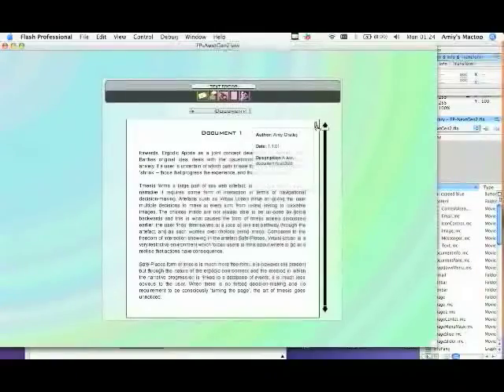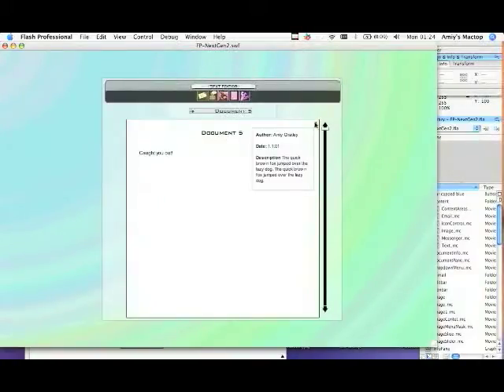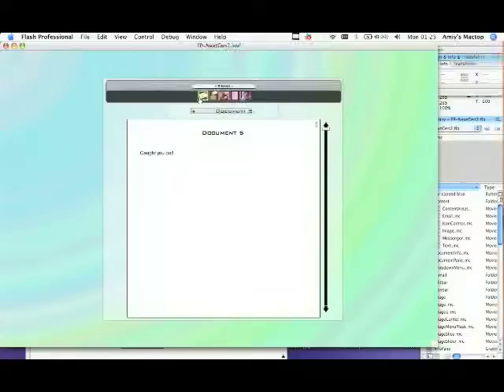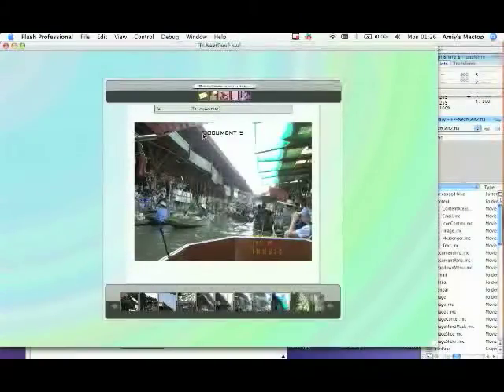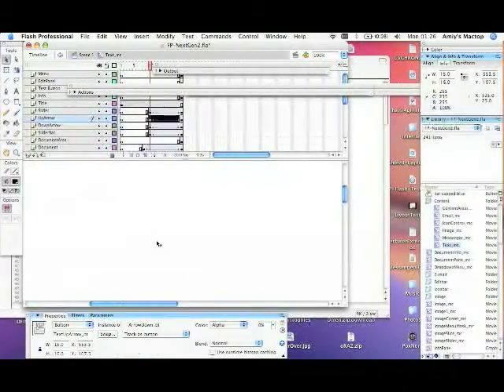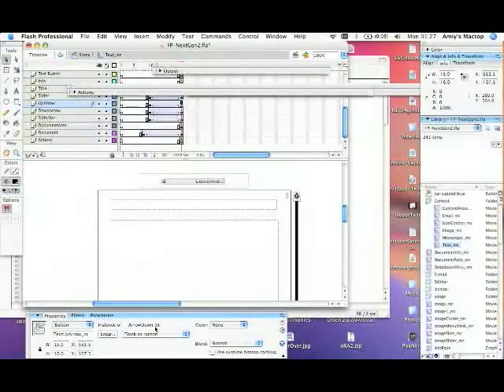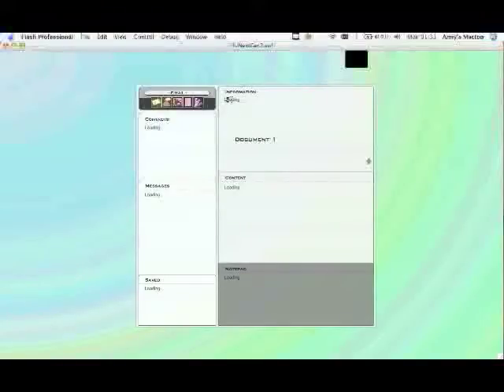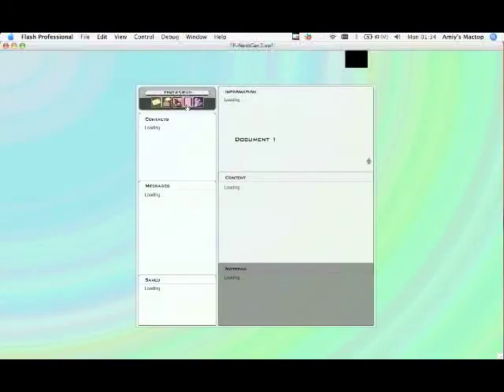Video Design Blog - 13